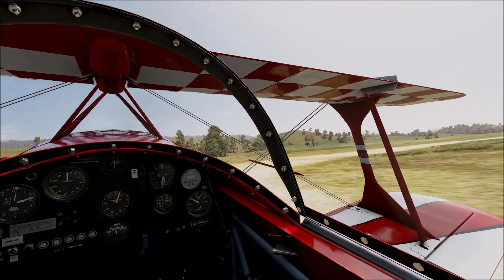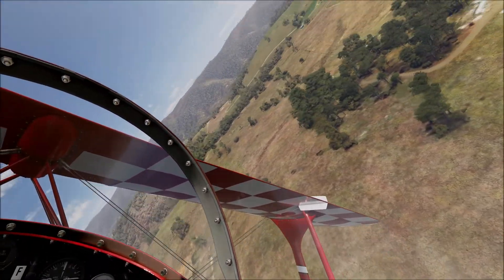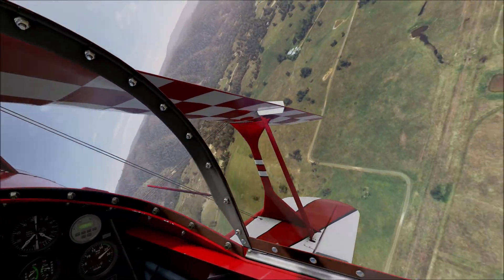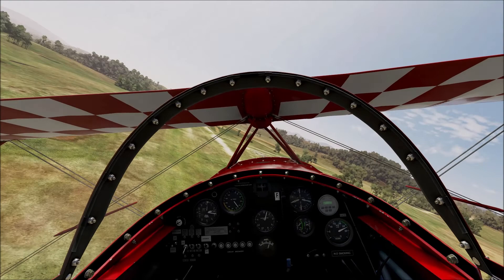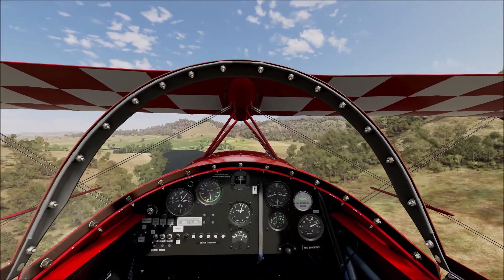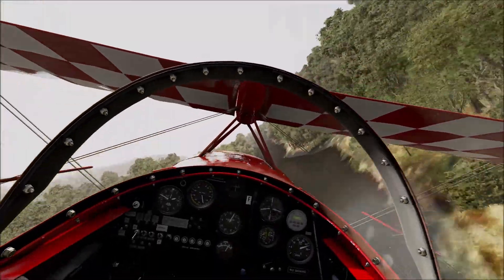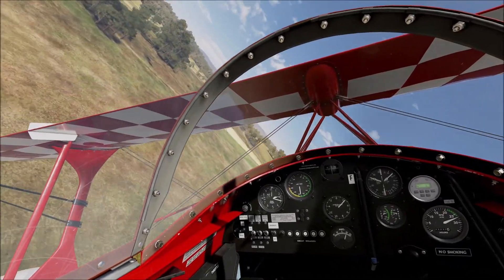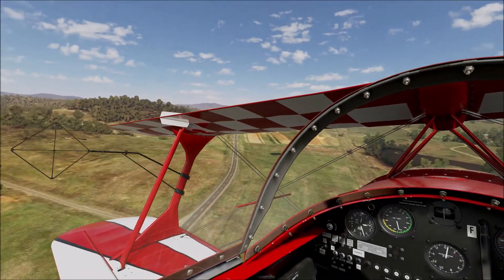Pitts Sppecial aerobatics at Michelago NSW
First time I try dis plane.  Pretty touchy on the controls but loads of power and forgiving aerodynamics.  Great scenery south of Canberra and the neighbours don't mind low flying planes buzzing around one little bit!